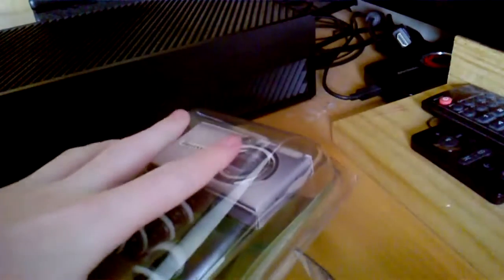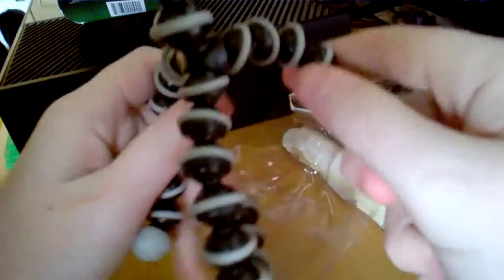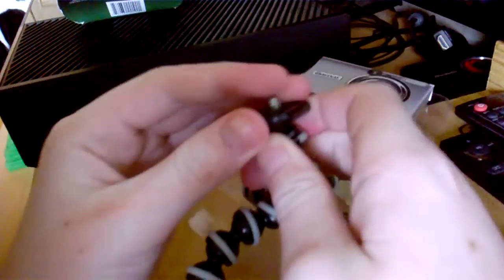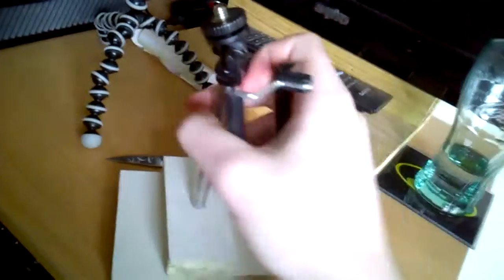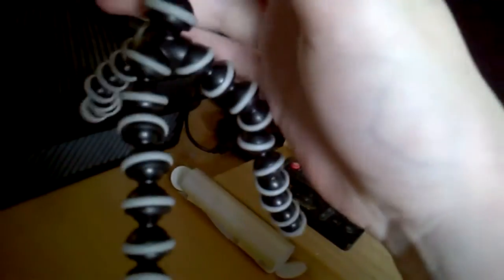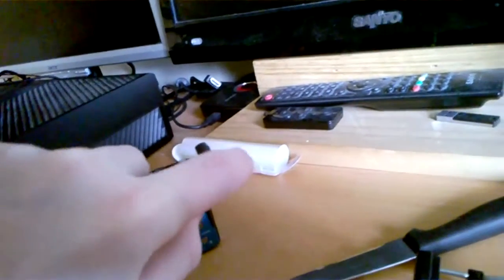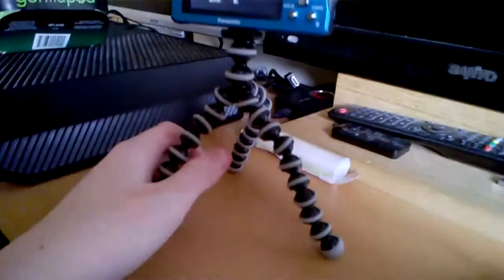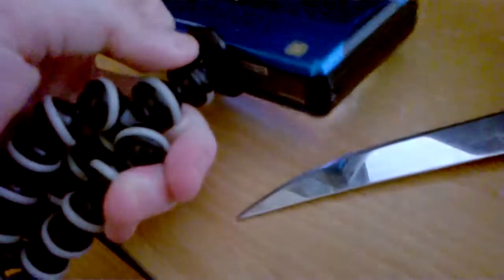Joby GorillaPod Original Unboxing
Thank You Guys Very Much For Watching My Video and please take the 2 seconds to like this video and subscribe to my channel and of course don't forget too leave a comment